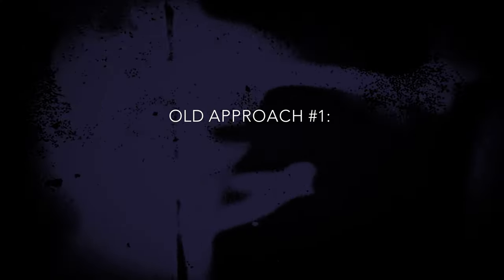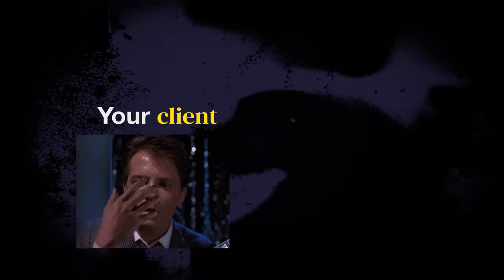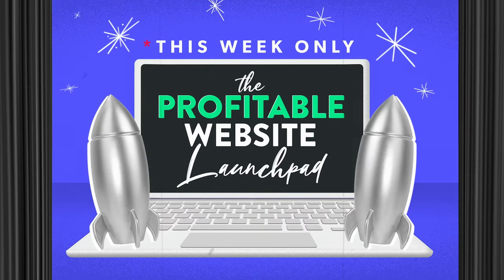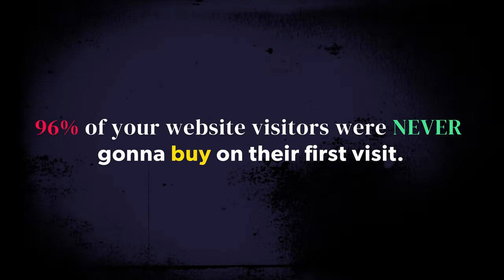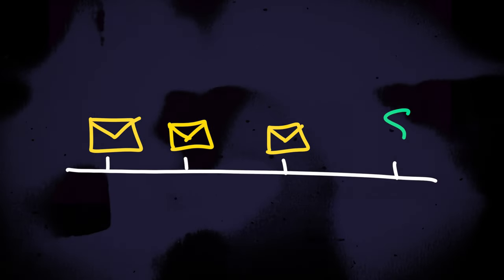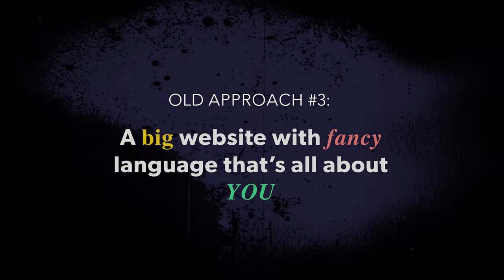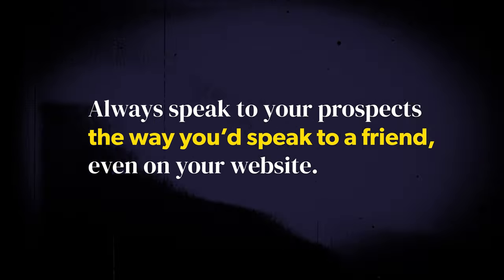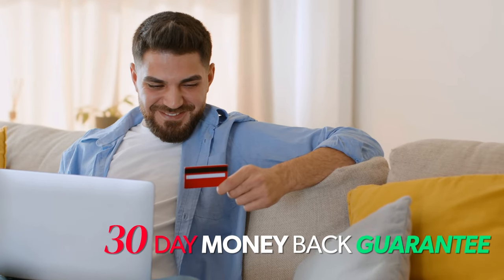This New Approach to Websites Will Change Your Business FOREVER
Enroll in 'The Profitable Website Launchpad' This week only!

Your website can do a LOT of the heavy lifting inside your small business — IF you do it right. So let's ditch the old approaches you're probably relying on right now in favor of a brand NEW one.  An approach that's guaranteed to improve the health of your business forever. Say goodbye to generic, cookie-cutter websites and hello to a custom automated SYSTEM that will set you apart from the competition. You won't believe the difference this approach can make.

💎 Want the complete step-by-step to creating a website like this yourself?
The doors are open THIS WEEK ONLY to my signature program, 'The Profitable Website Launchpad!'